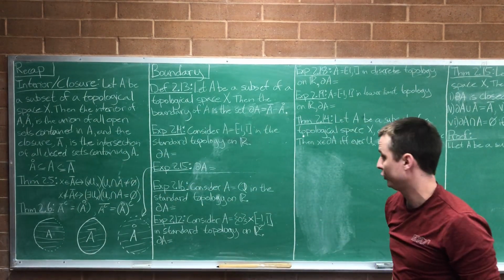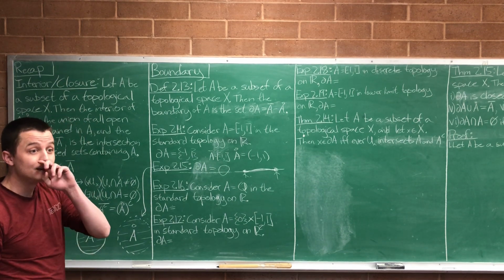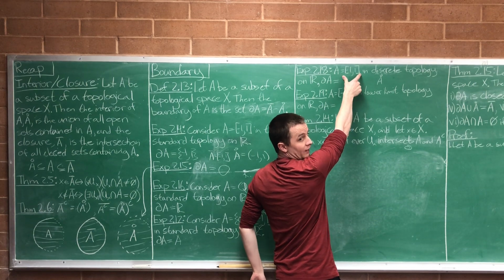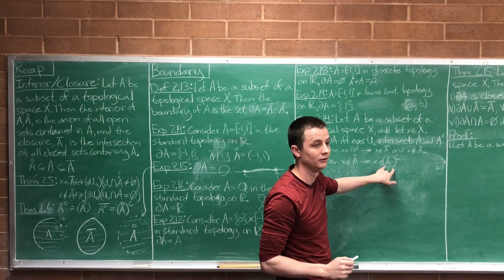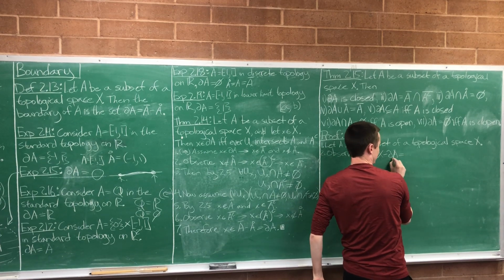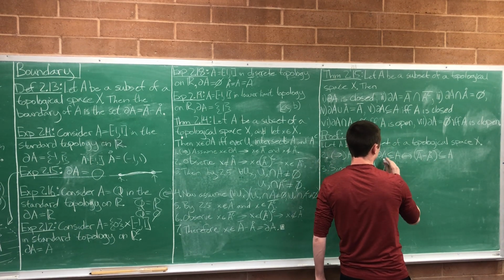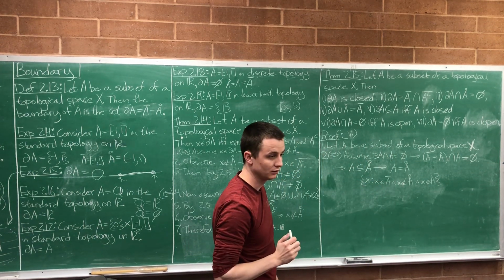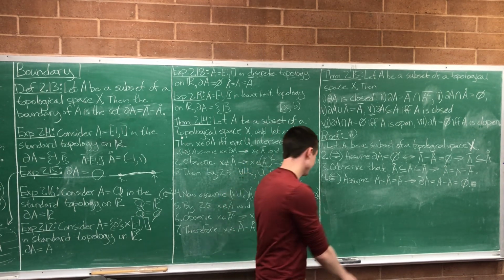Lecture 13 (Topology)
Chapter 2: Interior, Closure, and Boundary
 -2.2 The Boundary of a Set